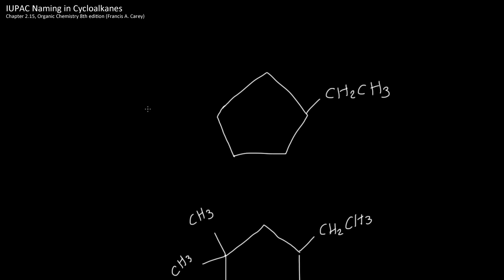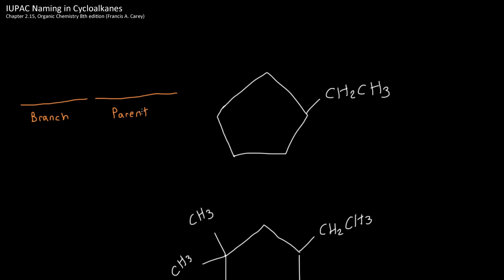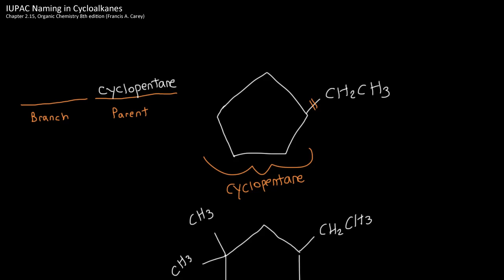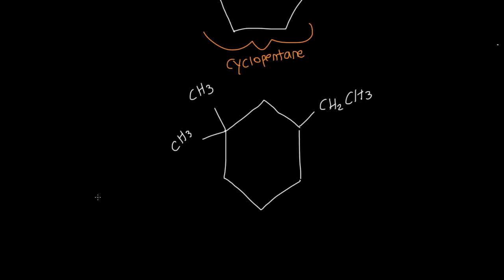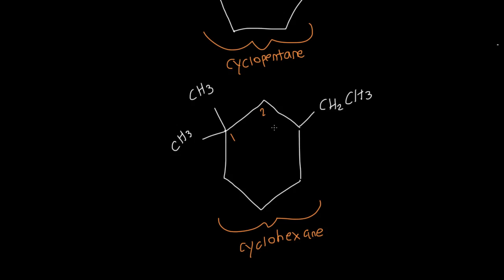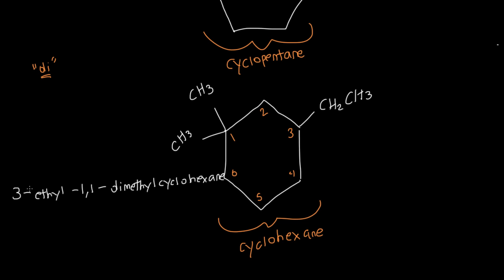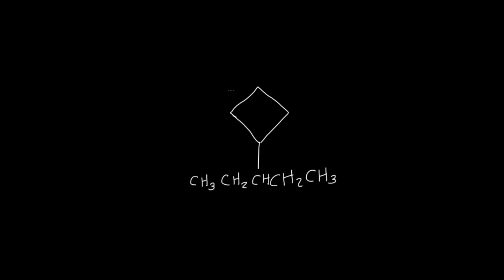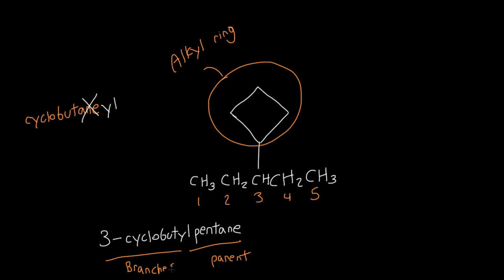Naming Compounds with Ring Branches (IUPAC Style) - Organic Chemistry I